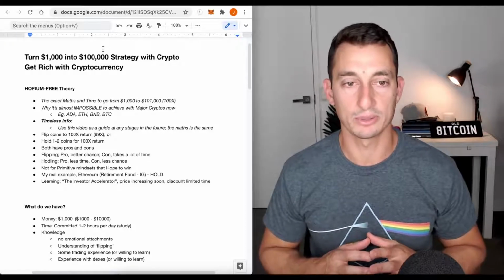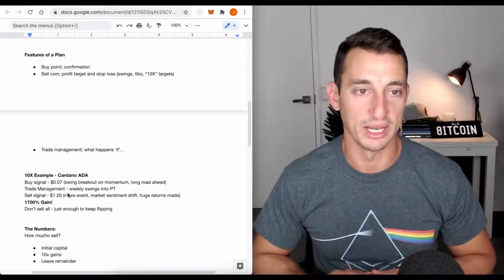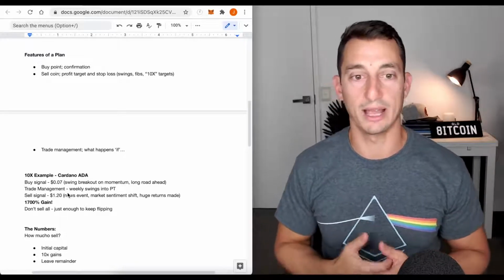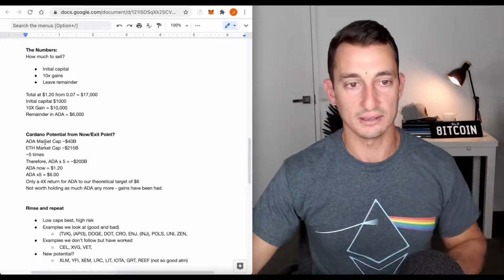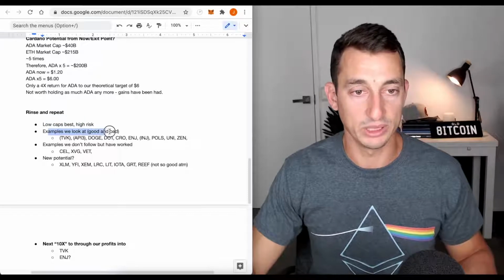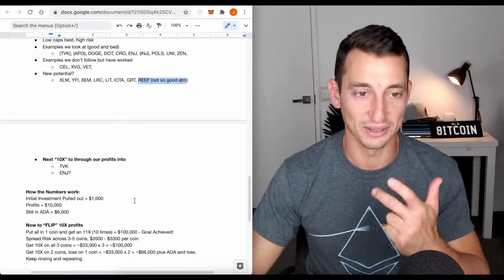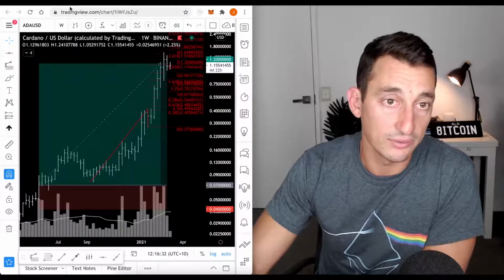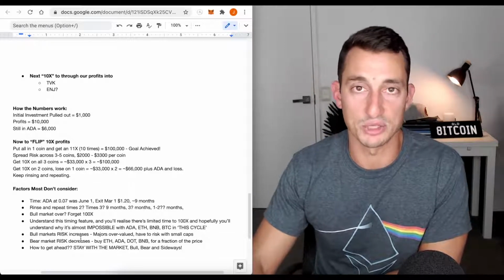Make Money $100,000 WITH CRYPTO from 1000$ in 2022 | Get Rich Soon | Live Life King size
Would you like to turn $1000 into $100,000 trading cryptocurrency or penny stocks? In this video, I explain the exact maths and strategy required to 100X and go from $1k to $100k using proper trade management and a sound trading strategy.

This strategy is universal for penny stocks, stocks and all cryptocurrencies. However, pay attention to the assets market capitalization as we'll discuss in this video.